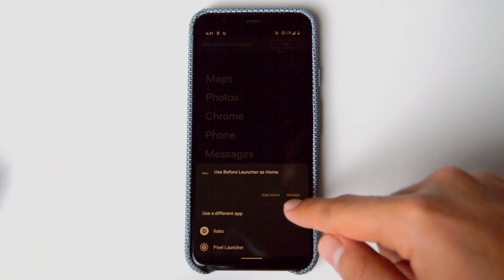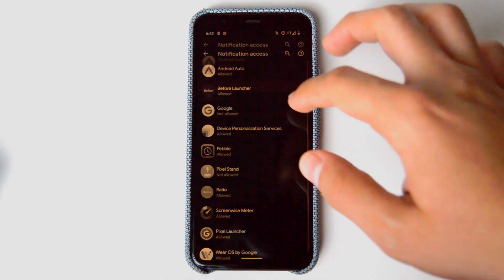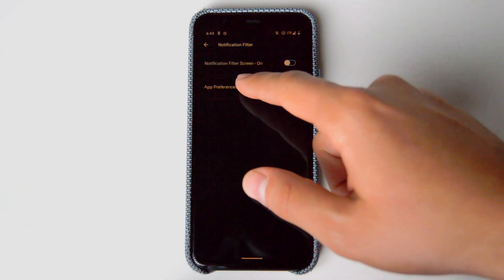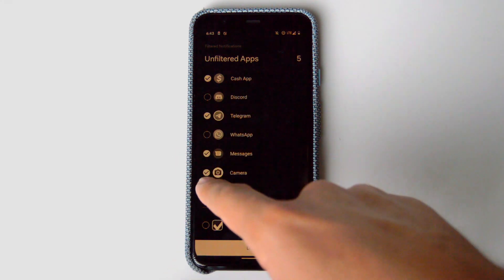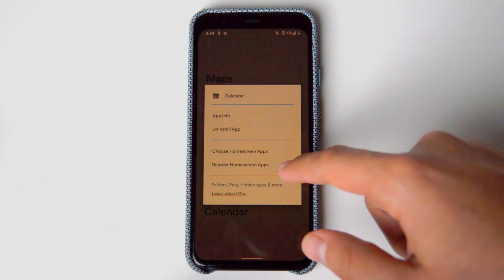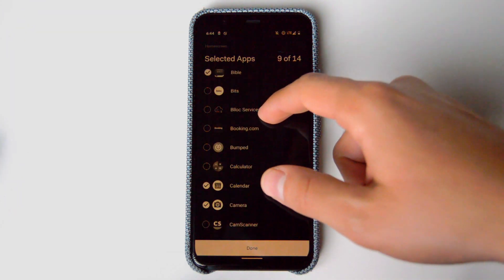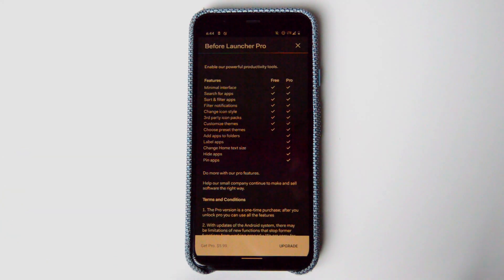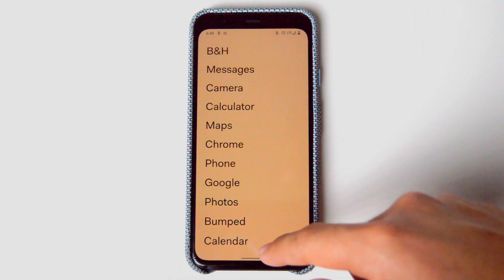Before Launcher || Simple and Effective Launcher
Before Launcher. Today, we take a look at another minimalist launcher and what are some of the advantages of using it for the task of productivity, and a distraction free environment.

Chapters
0:00:00 Intro
0:00:31 Before Launcher simple features
0:01:00 Extra customization
0:01:14 Favorite feature
0:01:57 Main panel features
0:02:07 List of apps Price on the case
0:02:10 Pro Version and comparison
0:02:49 Final Thoughts

Books 📚📚
The Shallows
7 Habits of Highly Effective People